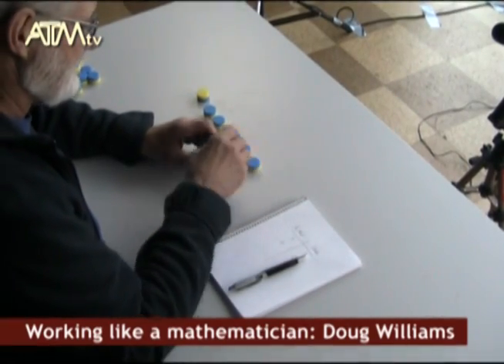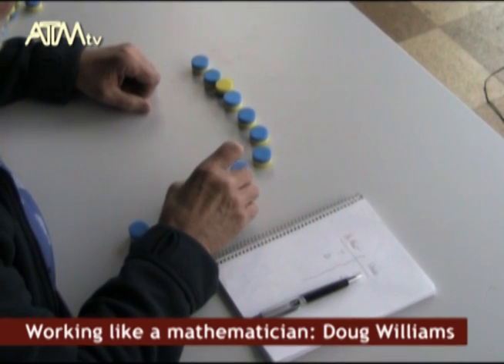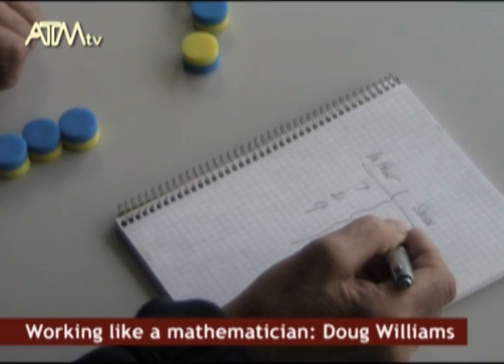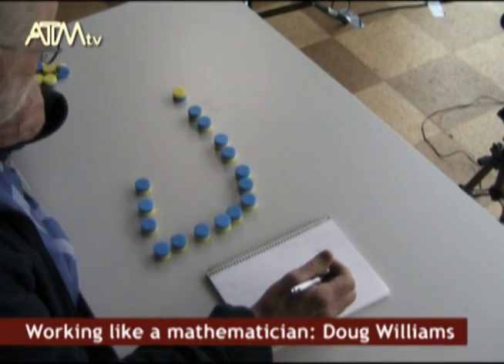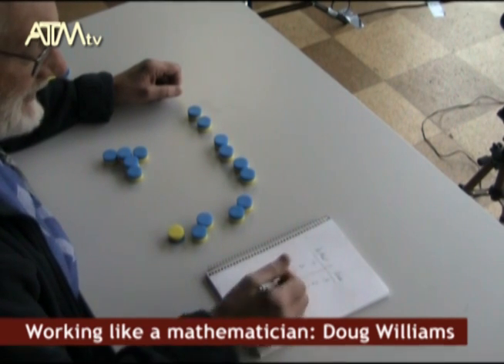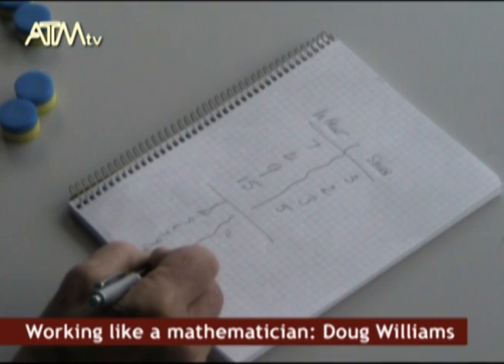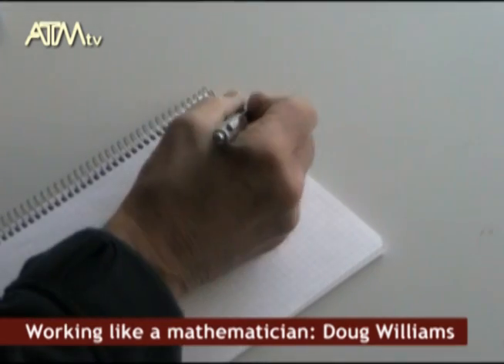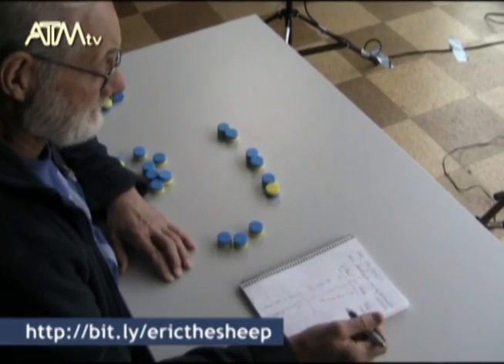Working Like a Mathematician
Doug Williams follows up on a session he ran at the 2012 Association of Teachers of Mathematics Conference - Working Like a Mathematician - with Eric the Sheep